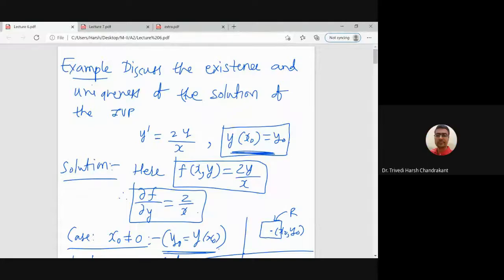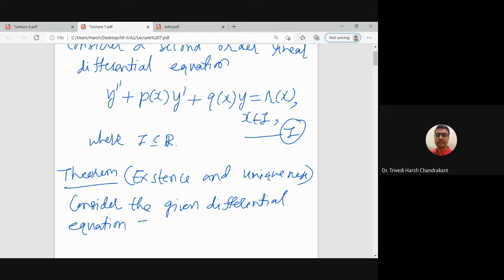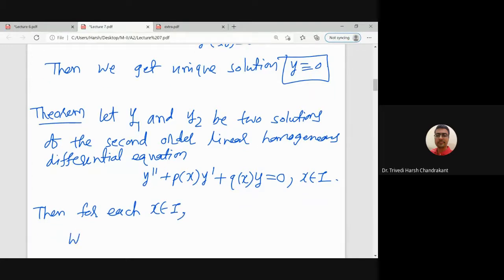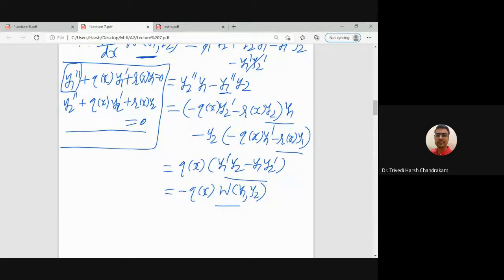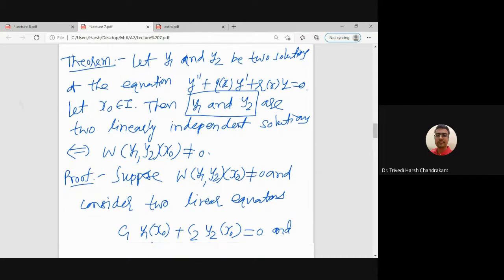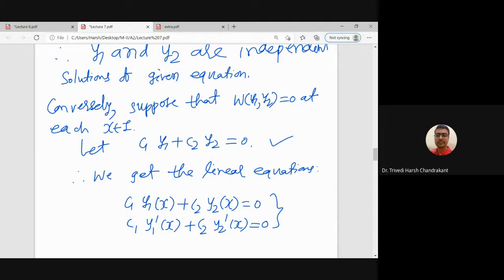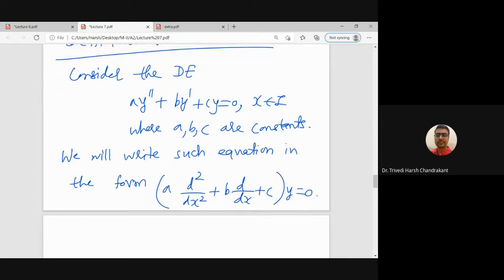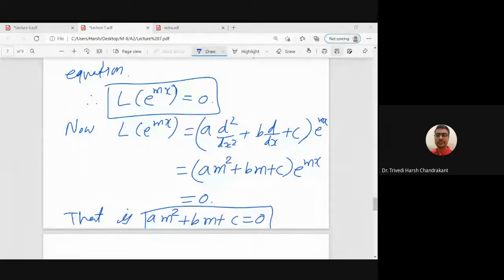Lecture 7: Linear Independence of solution and Wronskian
In this talk, we shall discuss how to identify solutions of second order ODE are independent or dependent.